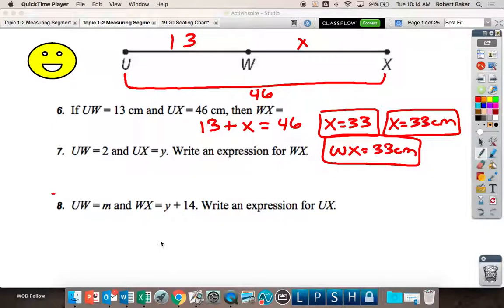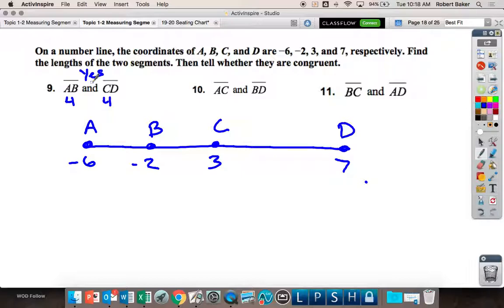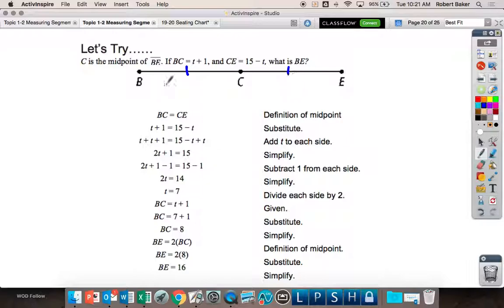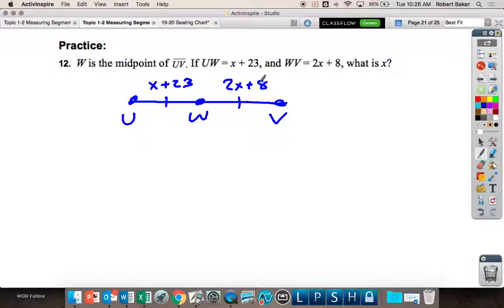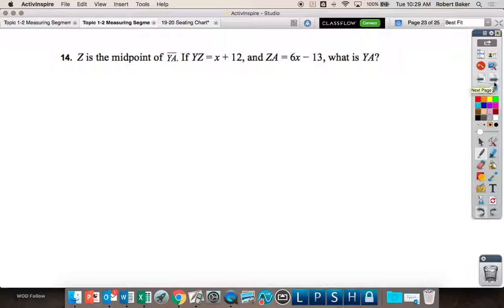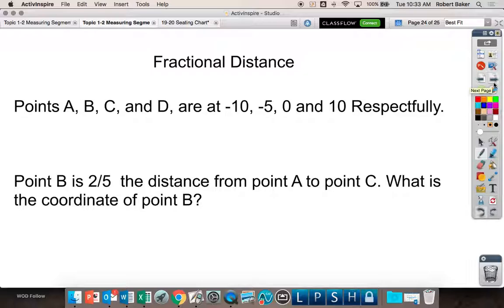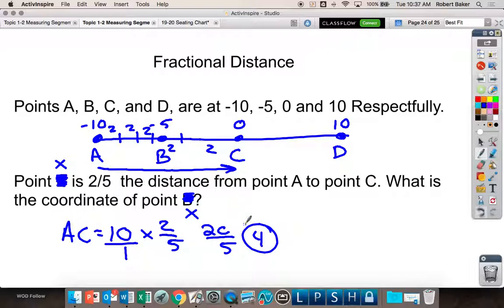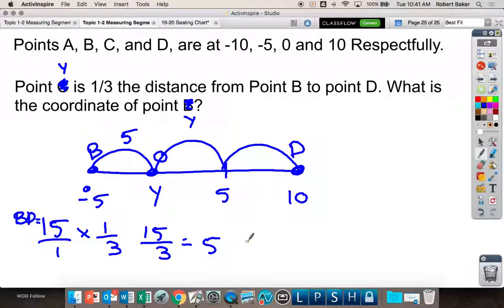1.2b Measuring Segments